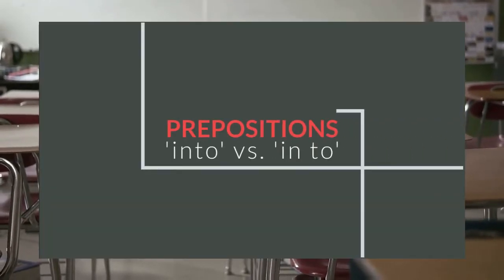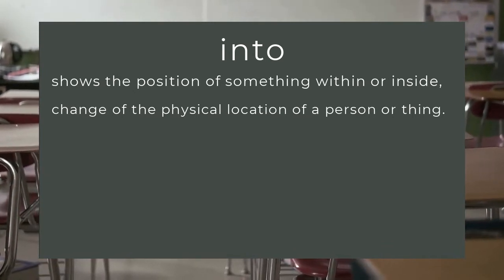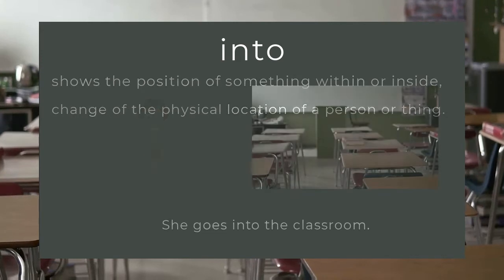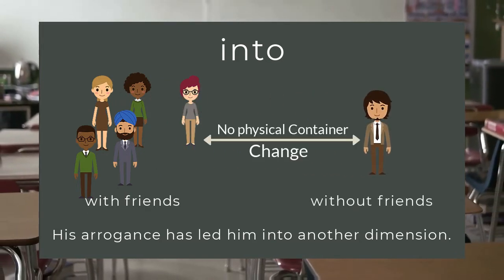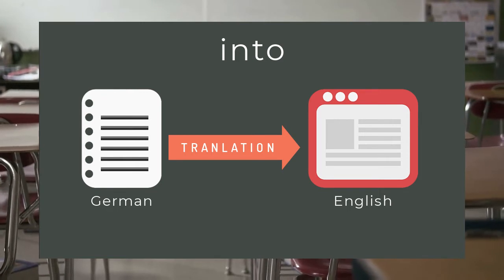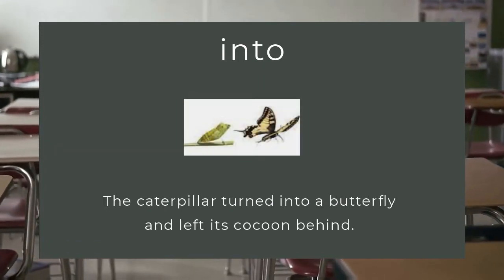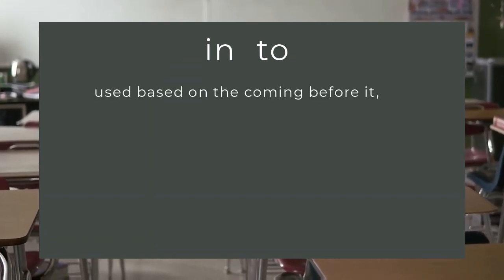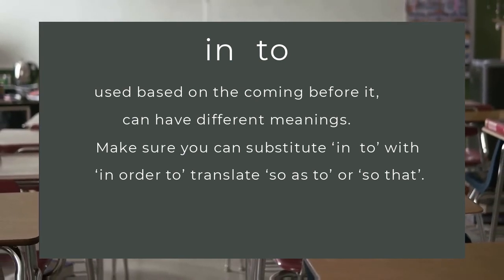'into' vs. 'in to' the difference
This video shows how to use 'into' and 'in to'.
'into' is a preposition expressing the movement in an enclosed environment.
'in to': are on the one hand an adverb 'in' and a preposition 'to'... both can be replace by 'in order to', meaning 'so that' or 'so as to'.